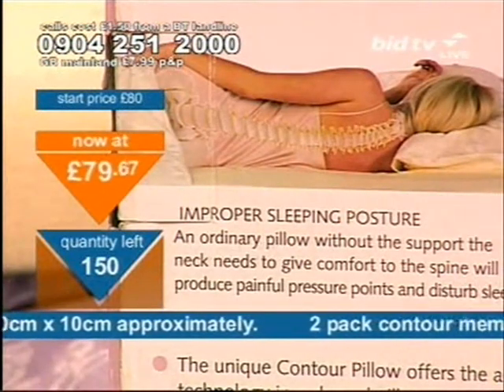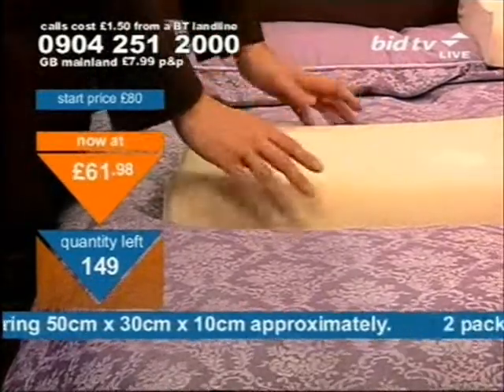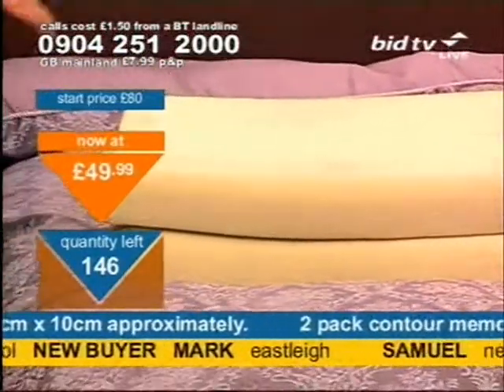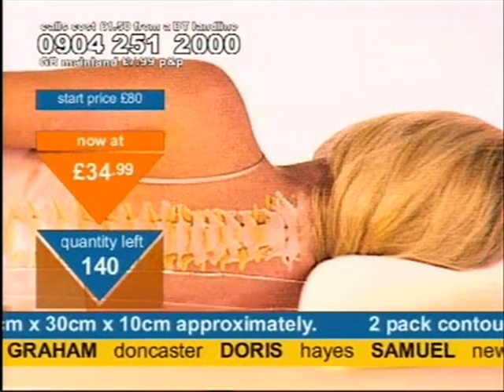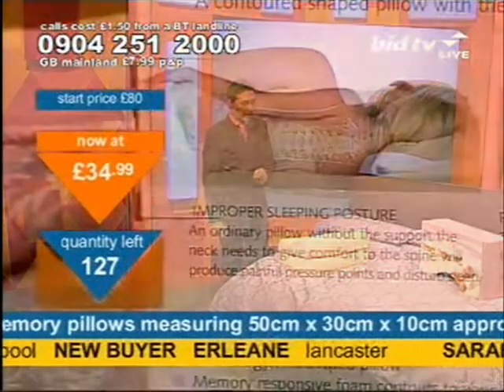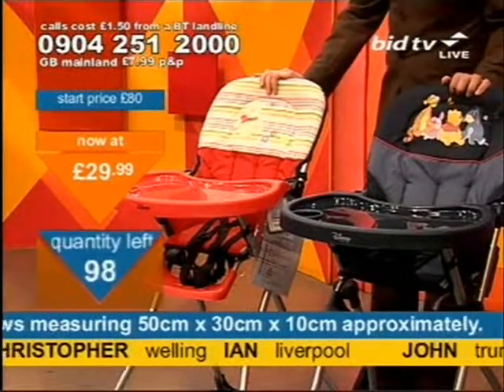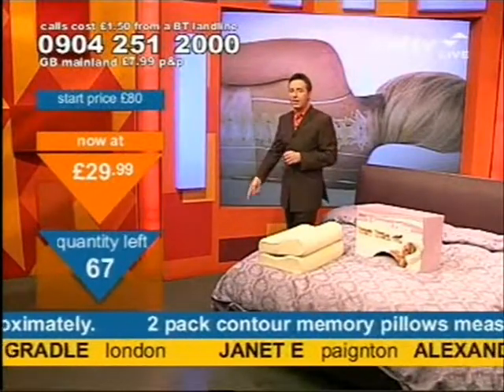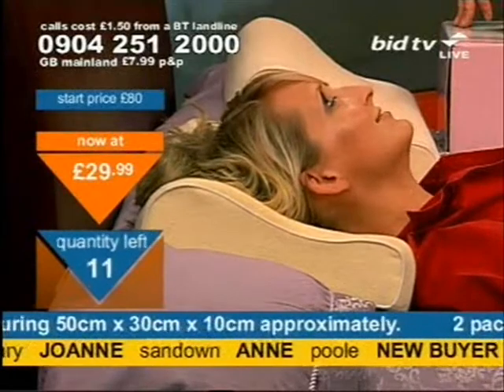Andy Hodgson has good fun selling memory foam pillows on Bid TV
Andy Hodgson has good fun with Kiri Bloore selling a 2 Pack Contour Memory Pillows on Bid TV in July 2007.